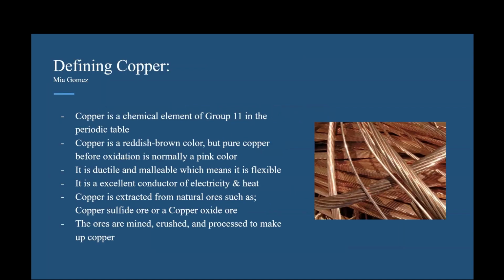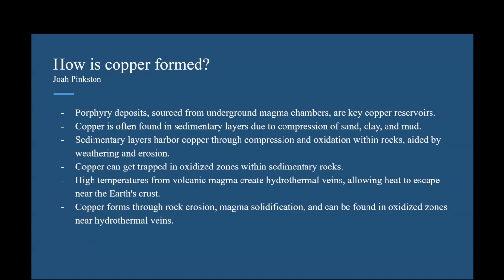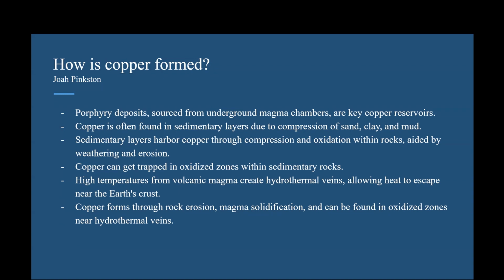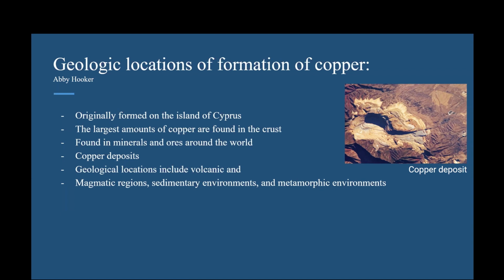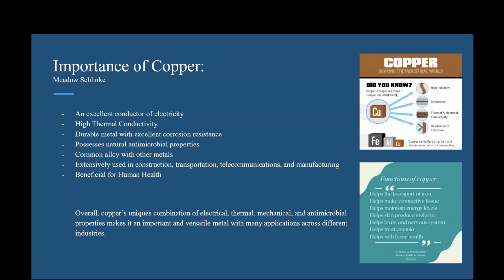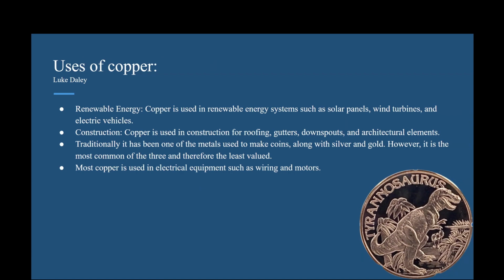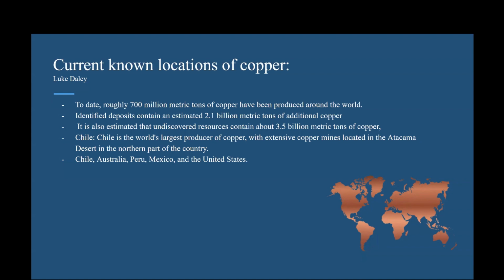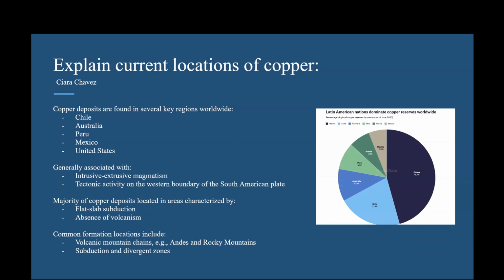Group 3 Geology Project (Copper)